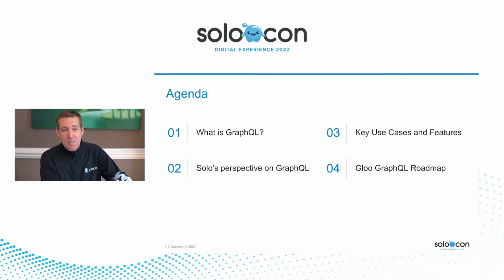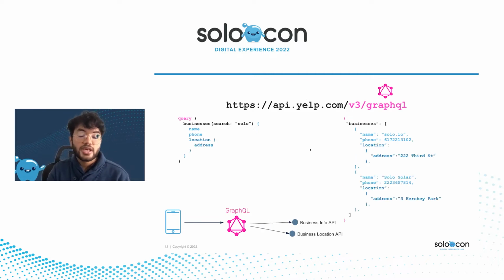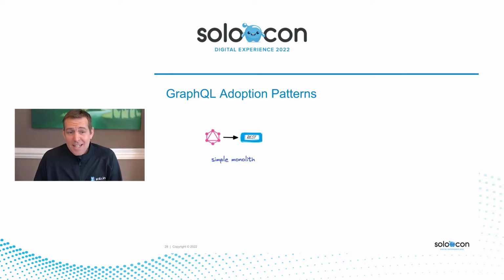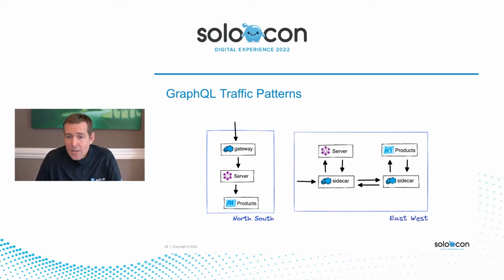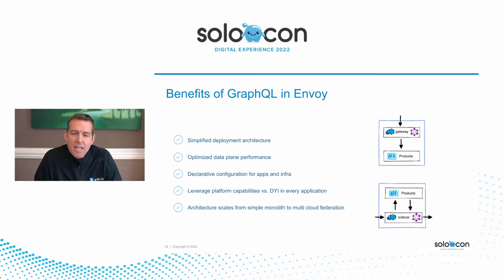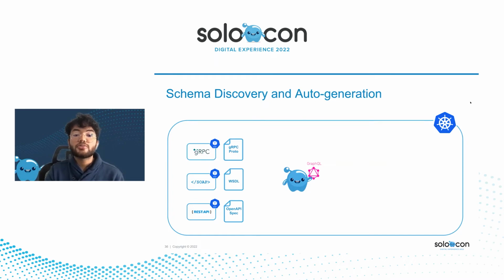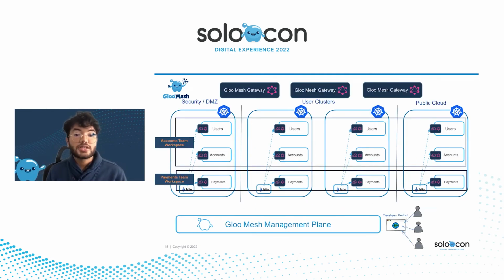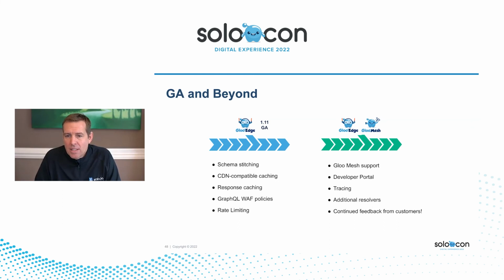SoloCon 2022 - Introducing GraphQL for Gloo Edge and Gloo Mesh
SoloCon 2022:
Introducing GraphQL for Gloo Edge and Gloo Mesh

Speakers:
Sai Ekbote
Software Engineer, Solo.io

Keith Babo
Product Manager, Solo.io

Session Abstract:
GraphQL is a powerful new query language for APIs that is transforming how modern applications are developed and architected. A key benefit of GraphQL is the ability for clients to leverage a single API endpoint to access data in any shape they need, unlocking massive performance and efficiency gains for front end applications. While most of the excitement with GraphQL focuses on the front end, the benefits to a well-architected back end GraphQL infrastructure are just as important. In this talk, Sai and Keith will introduce the new GraphQL support coming to Gloo Edge and Gloo Mesh. The talk will highlight the benefits that native Envoy GraphQL support and a declarative approach to GraphQL provides to developers and platform engineering teams, along with a feature overview and roadmap.

Track: Community and Open Source